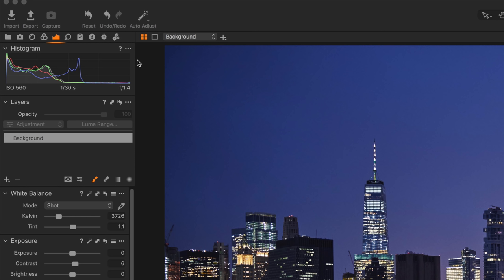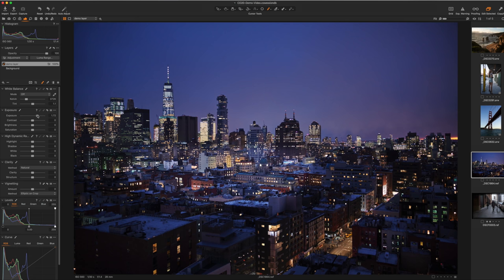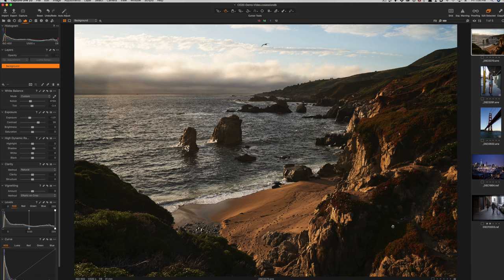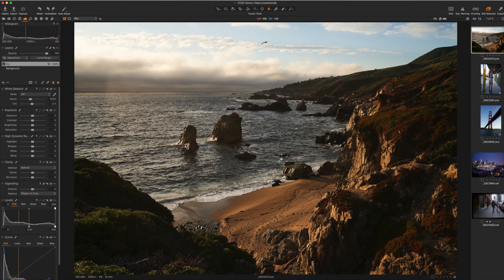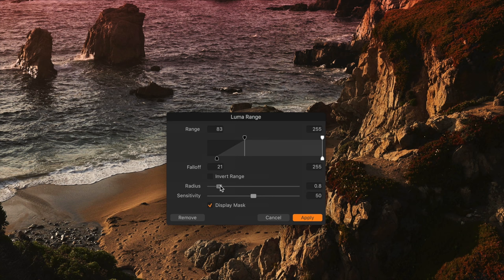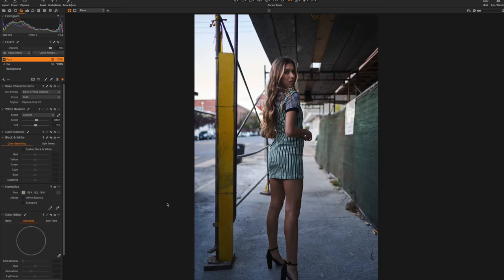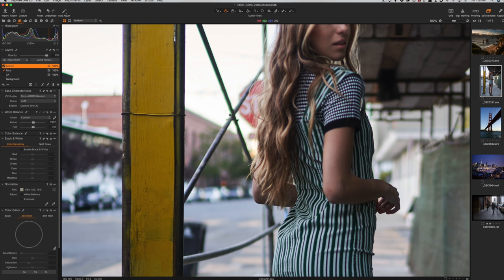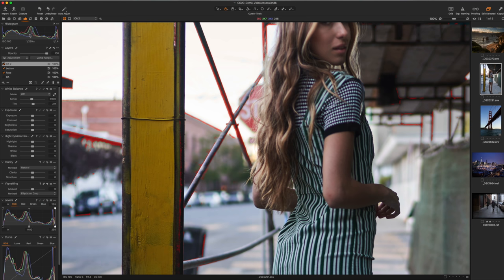Layers in Capture One :: bring images to life with local adjustments!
The secret to getting incredible edits in Capture One is understanding how to do local adjustments. Make the subject of your photograph pop, lead the viewer's eye - take control of your RAW image from your camera after making local adjustments that will make your photography stand out and be noticed. This is where the power in Capture One comes out and allows you to do things that are a little different that Adobe Lightroom or Photoshop.

Ted Forbes
The Art of Photography
2830 S. Hulen, Studio 133